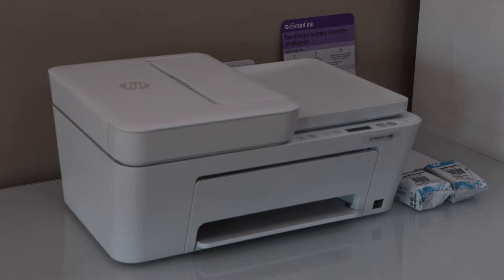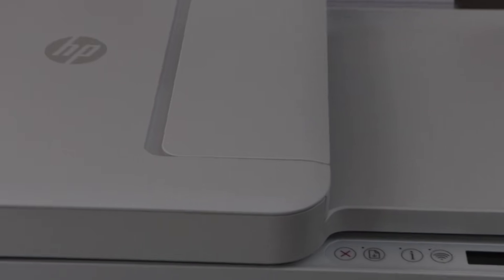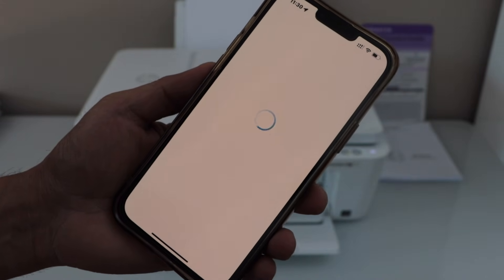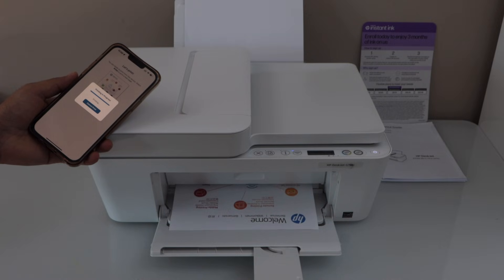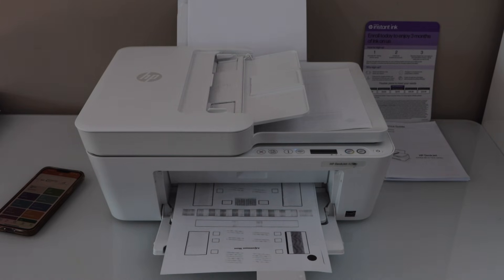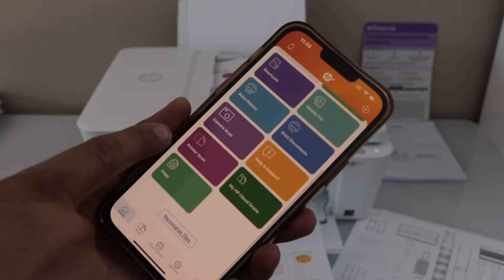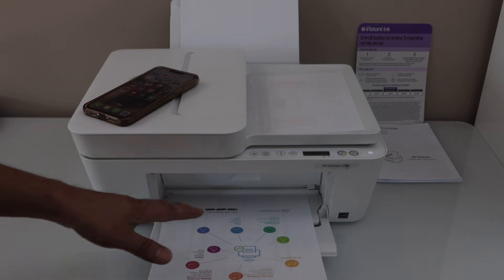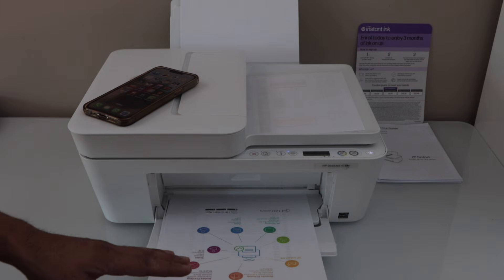HP DeskJet 4255e Setup, Install Setup Ink, Load Paper, Wireless Setup, Copy, Print & Scan Review!!!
This video reviews the complete setup of the HP DeskJet 4255e All-in-one  Printer. This helps with the unboxing, installing setup ink cartridges, loading paper, alignment of the ink cartridges, wireless setup, adding in iPhone, using HP Smart App, copy, print & scan review.